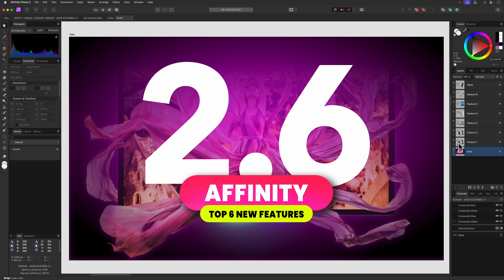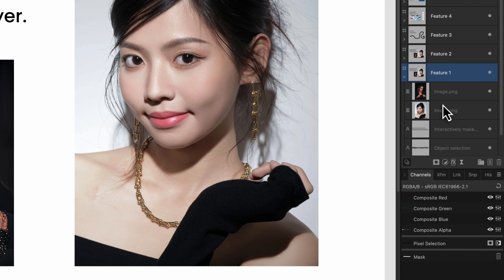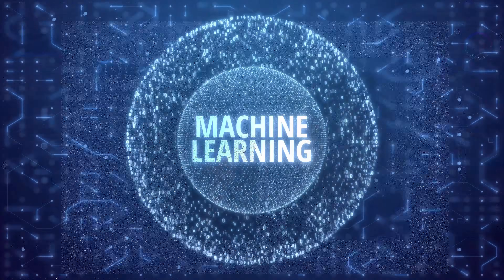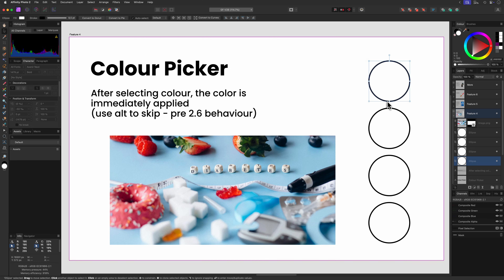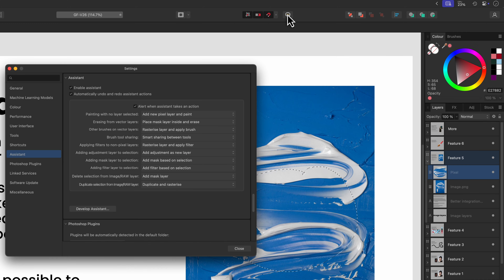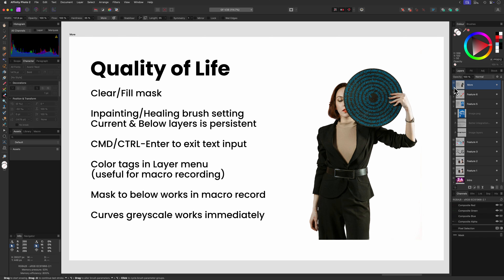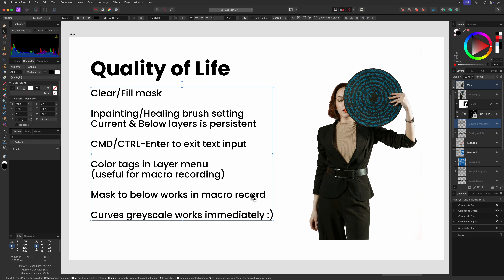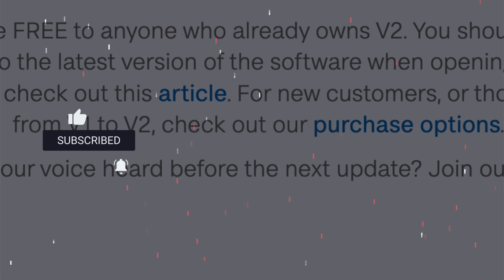All you need to know for the new 2.6 update for Affinity Photo in under 6 minutes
Serif published a new version for the Affinity Suite. Let's take a look the major visible changes in Affinity Photo.